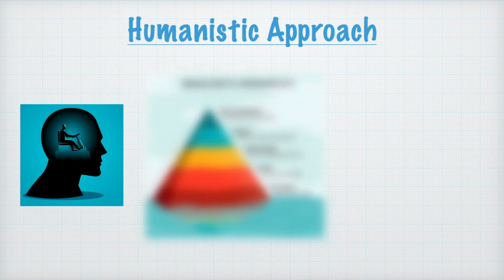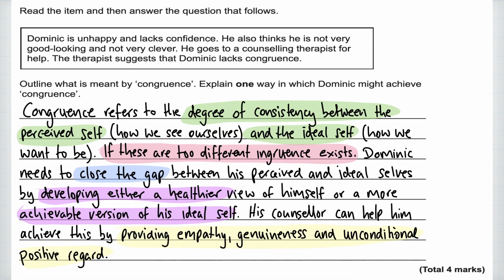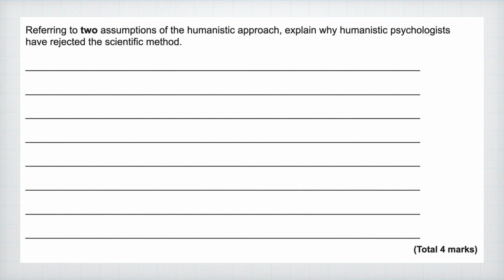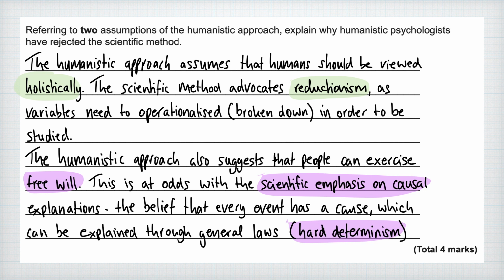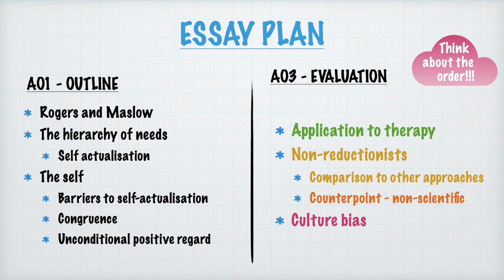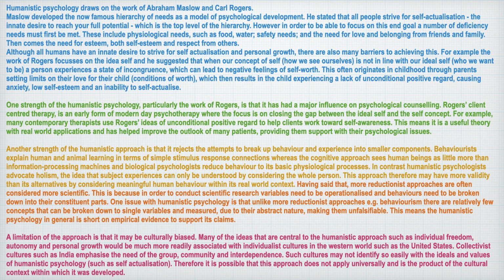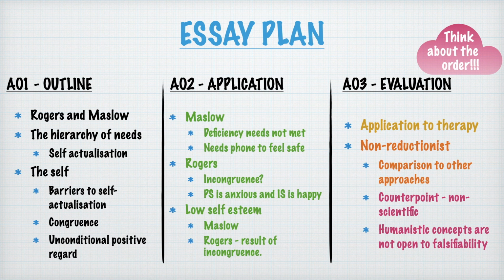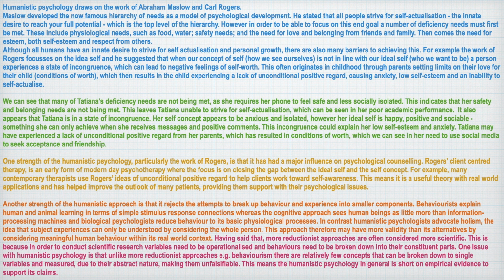EXAM PRACTICE - The Humanistic Approach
Video with 4 exam questions on the humanistic approach.

01:21 4 Mark outline / apply - Congruence
02:42 4 Mark AO3 (Analysis) - Empirical Methods
04:43 16 Mark essay
06:22 16 Mark application essay